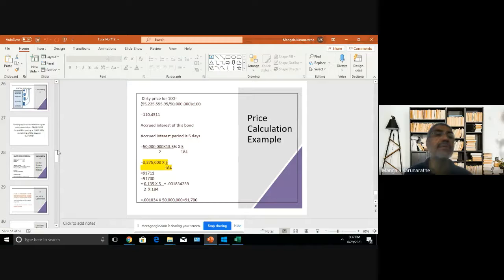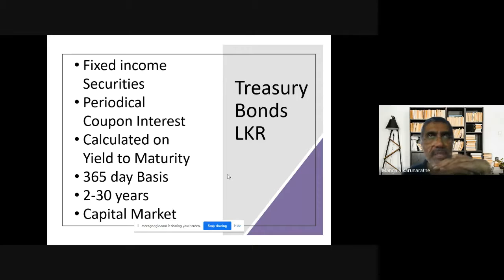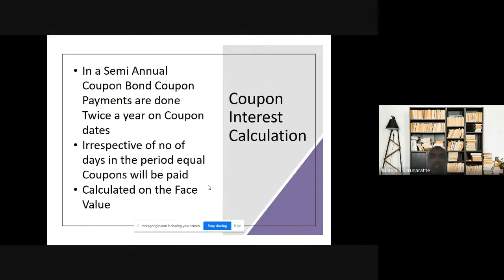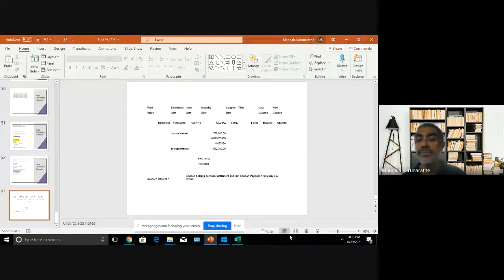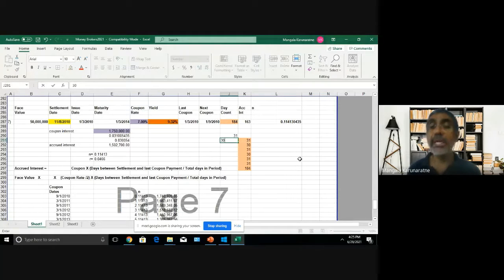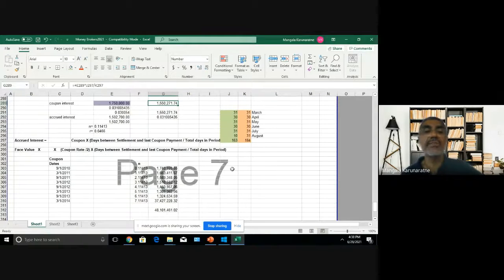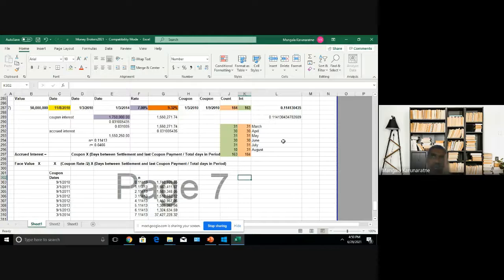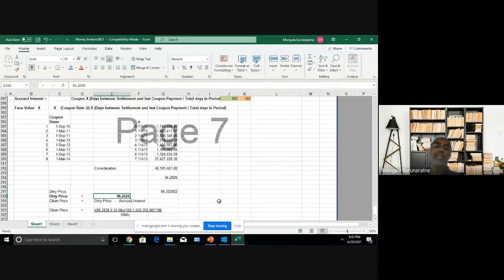CMB 21 29 06 2021